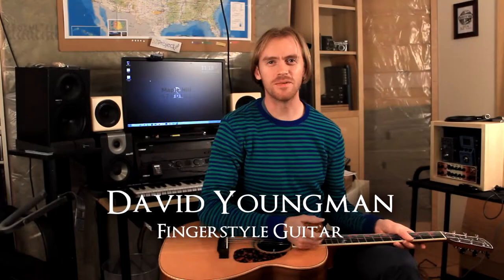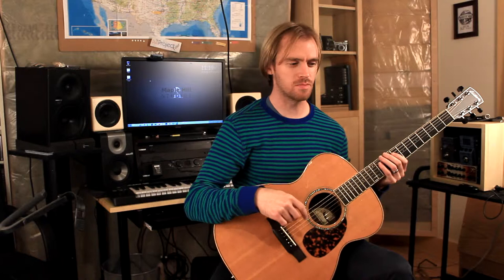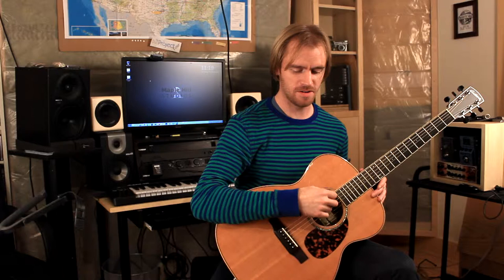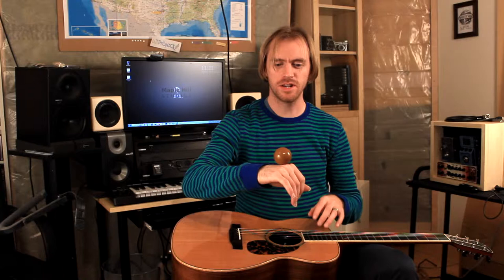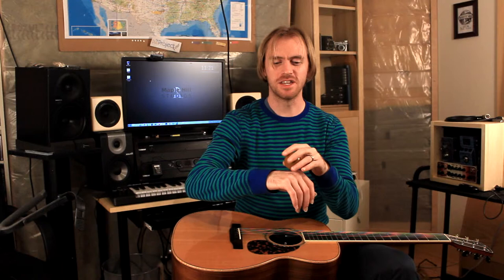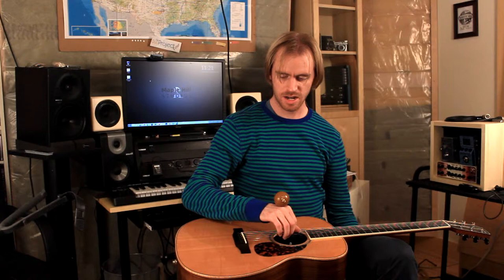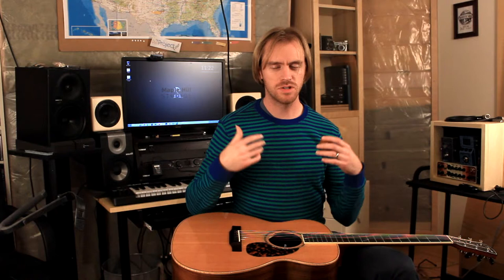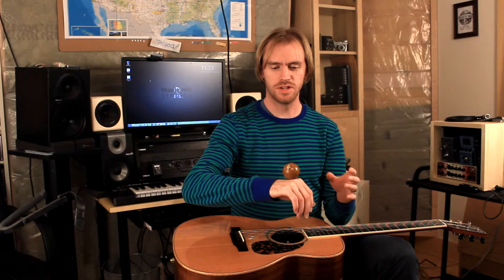Tip1: Fingerpicking Hand Stability Exercise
Right Hand Stability Exercise

A common problem for a Fingerstyle guitarist is a moving right arm while fingerpicking.  Excess movement can slow down your playing, cause more string misses, and prevent you from playing fluidly.  In this video I demonstrate an exercise that can help develop right hand stability where you only move from the fingers.